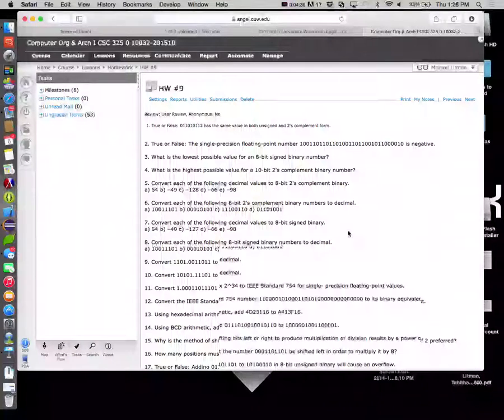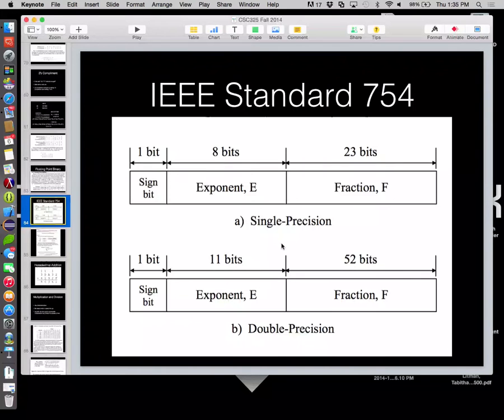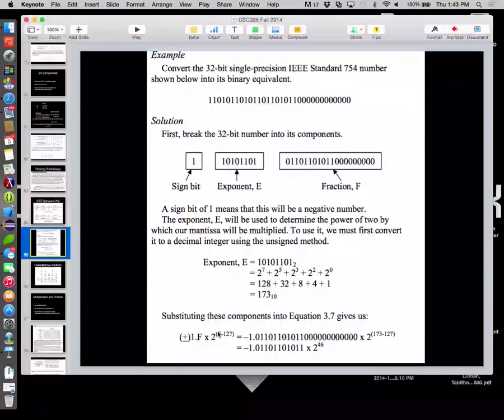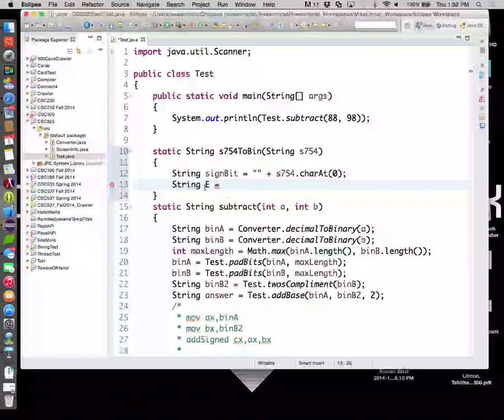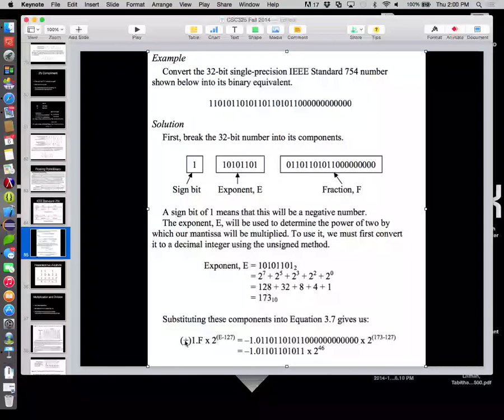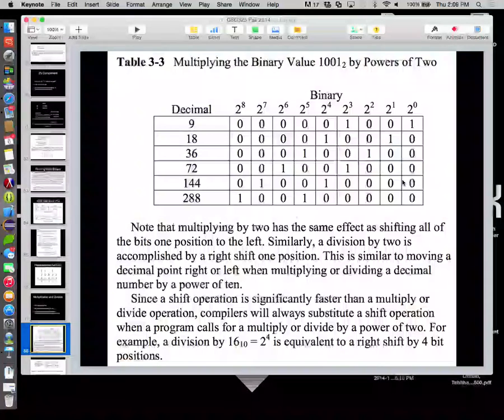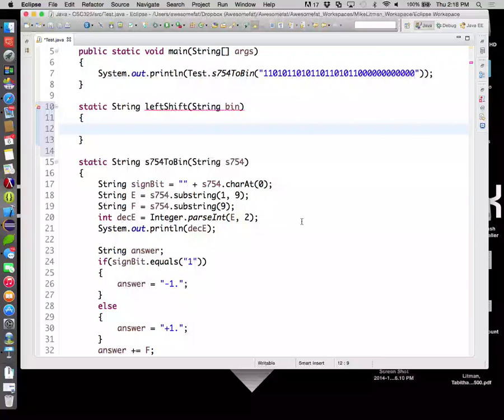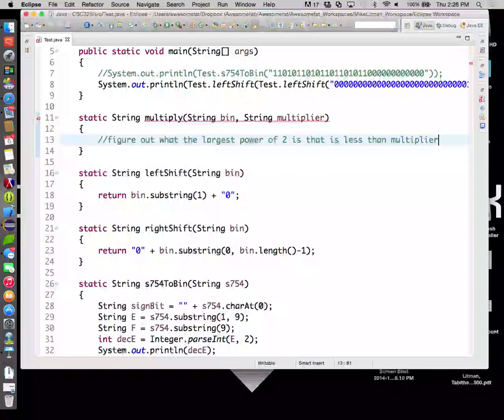CSC325 11/6/14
Covered IEEE 754 Standard Binary to Binary equivalent for floating point numbers.  Left shift and right shift for multiplication and division of binary numbers.